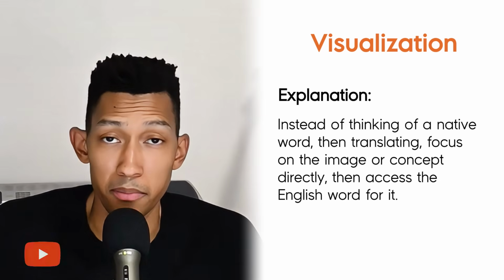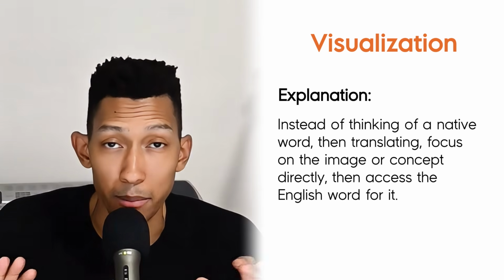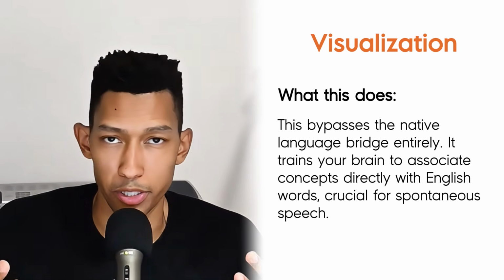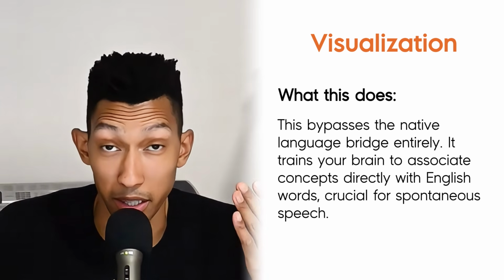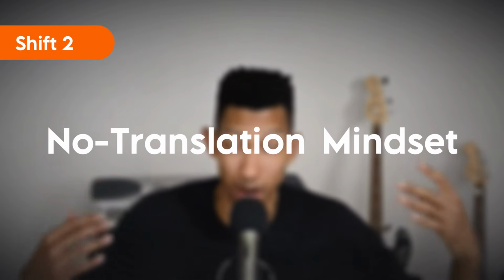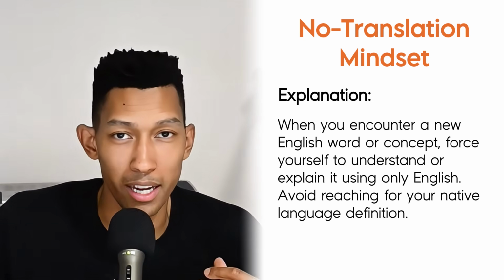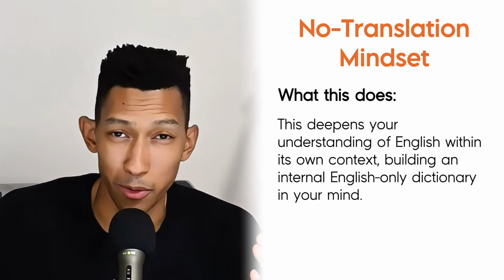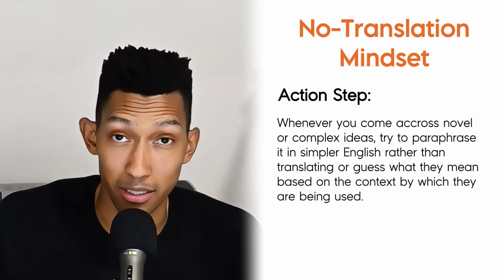Stop Translating - Do This Instead For English Fluency (C1/C2)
Unfortunately, the vast majority of intermediate English learners naturally make the mistake of translating in their head.

You think something in your native language, then you translate it into English, word-for-word, in your head. I can tell you right now that this is one of the biggest reasons why you are not a C1 or C2 leveled English speaker.

In order to speak spontaneously, you will need to fix this. The good news is, there are achievable ways to fix this and I'll show you what they are in this video.

📈 Free training on how to increase your English level faster than 99% of English learners